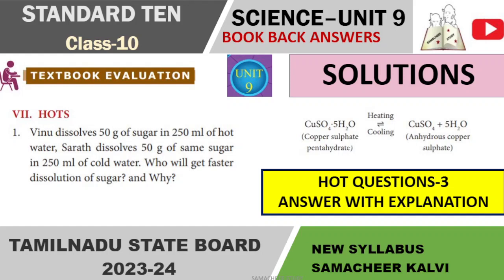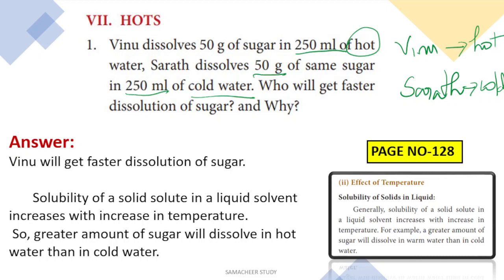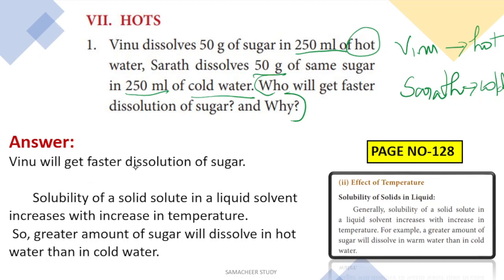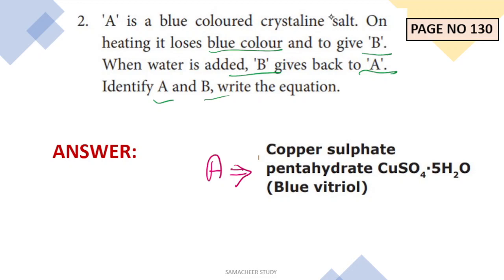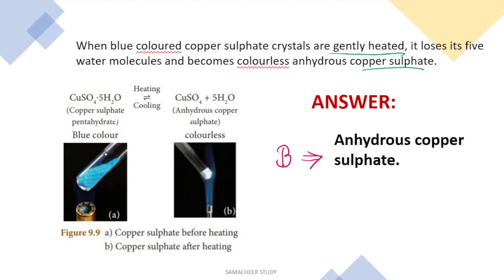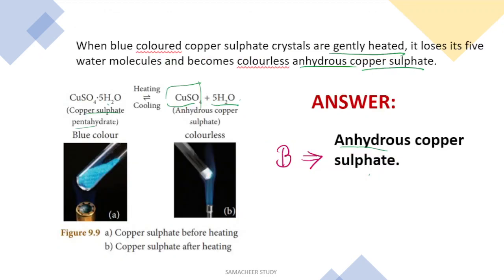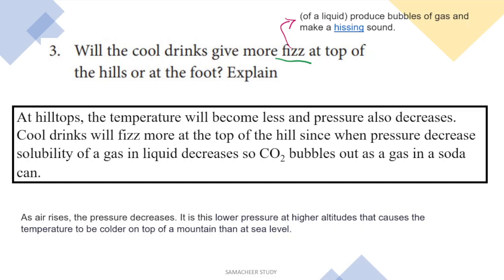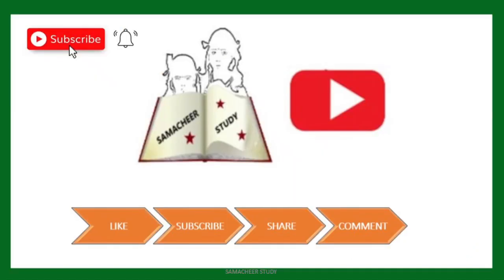10th science chemistry HOTS| unit 9 Solutions | 9th lesson book back answers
10th science chemistry HOTS| unit 9 Solutions | 9th lesson book back answers | HOTS
10th science chemistry long  answer question no-1| unit 9 Solutions

Tamil Nadu Samacheer kalvi 10th std  SCIENCE Unit 9 Chemistry SHORT ANSWER questions with answers (Q&A).
Lesson 9 SOLUTIONS
Science 9th lesson
short question answers
10th science two mark question answers
class 10 science 2 marks
long answer questionVII. HOTS
1. Vinu dissolves 50 g of sugar in 250 ml of hot
water, Sarath dissolves 50 g of same sugar
in 250 ml of cold water. Who will get faster
dissolution of sugar? and Why?
2. 'A' is a blue coloured crystaline salt. On
heating it loses blue colour and to give 'B'.
When water is added, 'B' gives back to 'A'.
Identify A and B, write the equation.
3. Will the cool drinks give more fizz at top of
the hills or at the foot? Explain